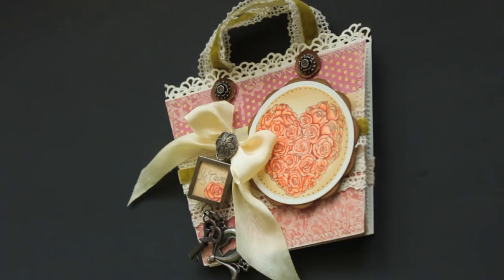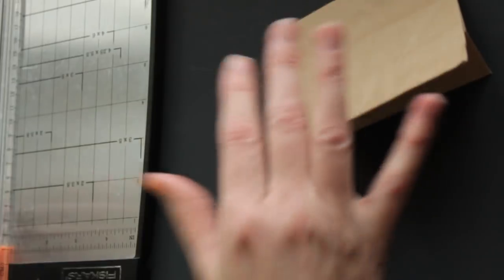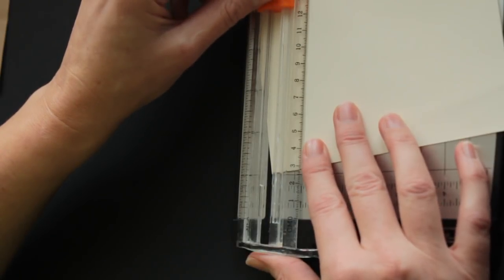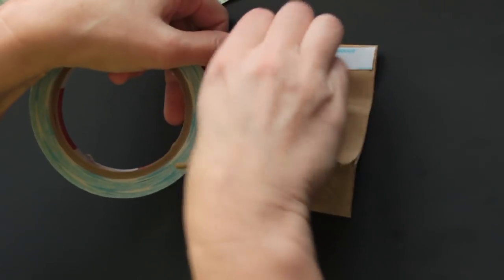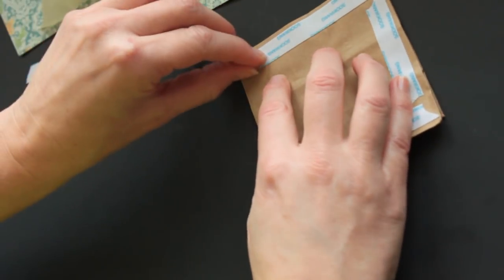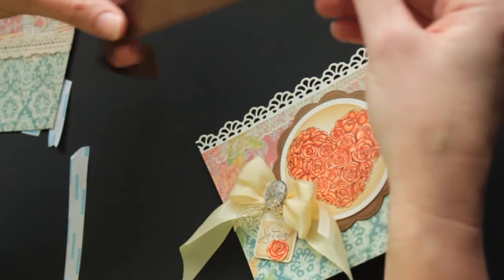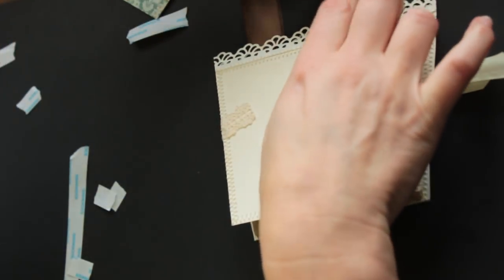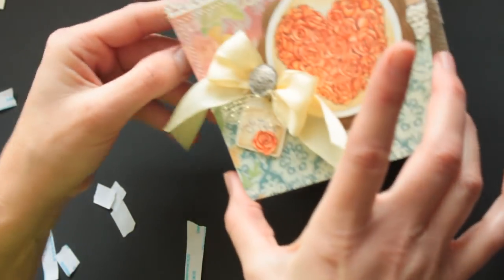Genie Bag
Decorate a lunch bag to fit any occasion. For step by step still pictures and more tutorials visit our resources